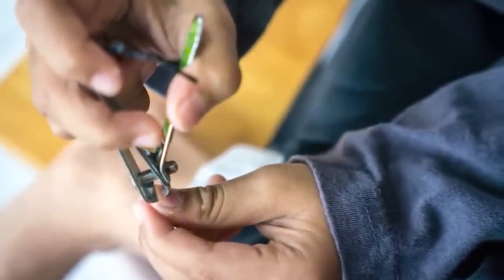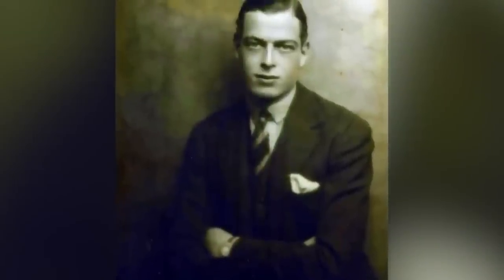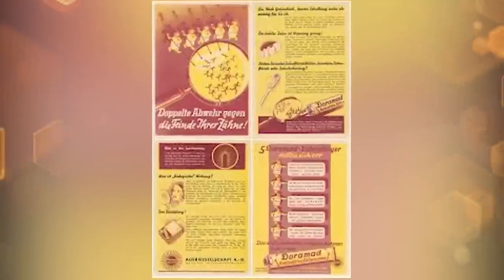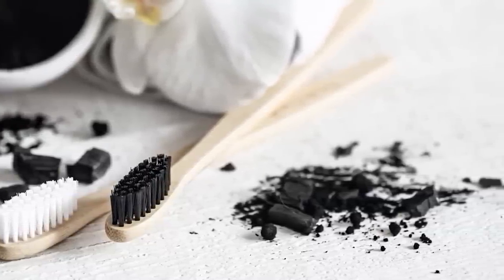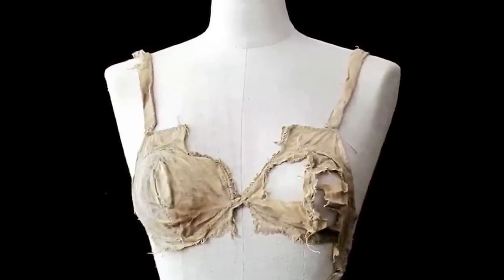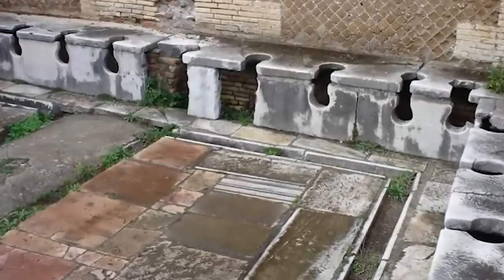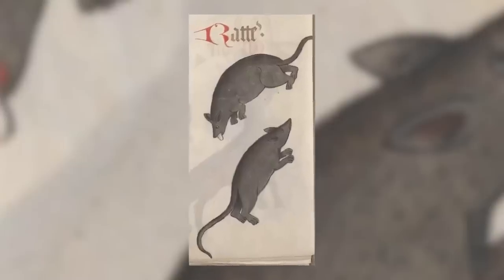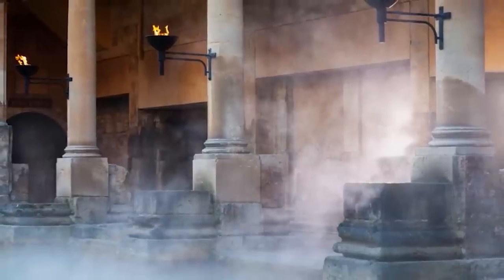Unsettling Hygiene Habits That Will Make You Squirm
What's your morning skincare routine like? How many steps does it take? Back in the Victorian era, cosmetics were extremely dangerous! Join us today on Bumblebee Elite as we count down our Unsettling Hygiene Habits That Will Make You Squirm!

Editors:
🍯Garreth Arenburg-Duchesne